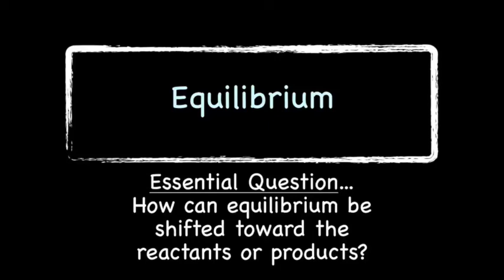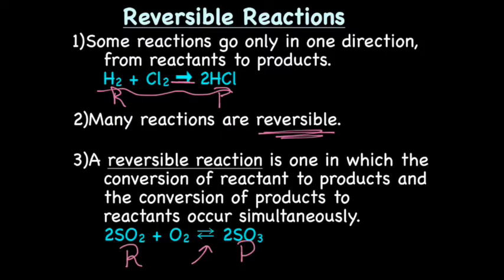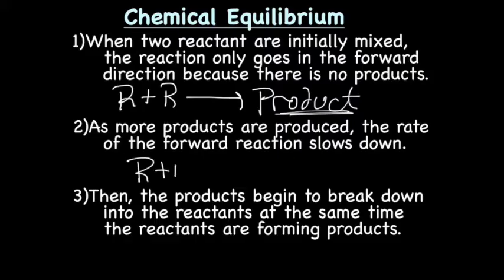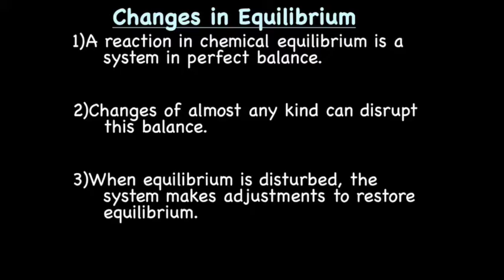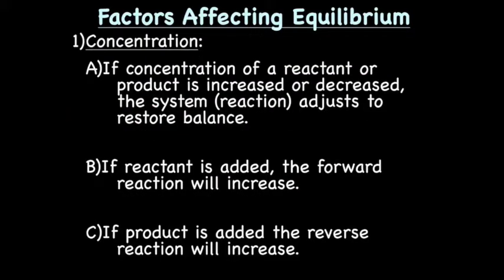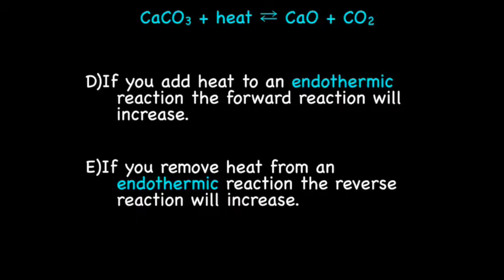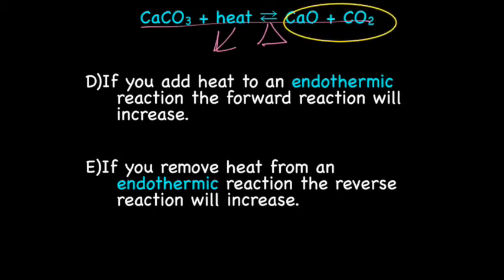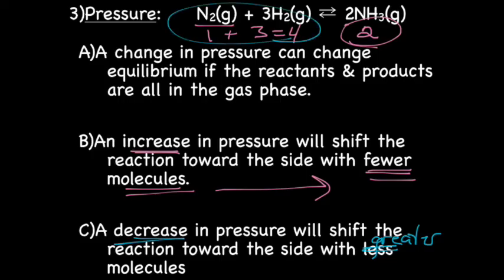Equilibrium new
During this lecture we will discuss factors that affect equilbrium (Le Chatelier's principle).